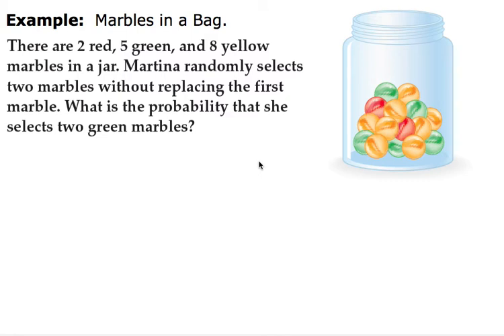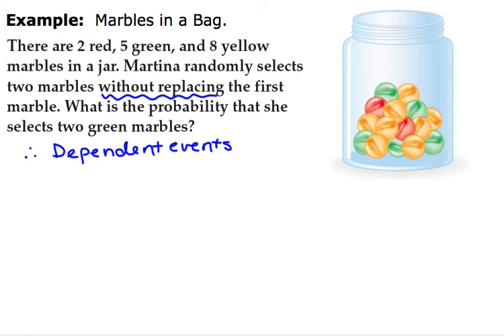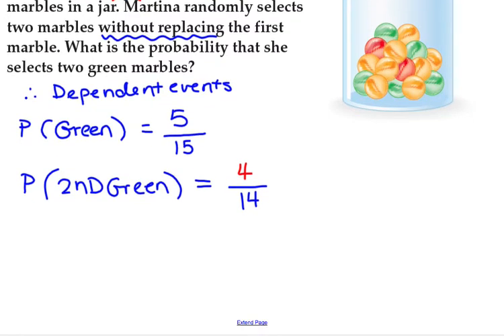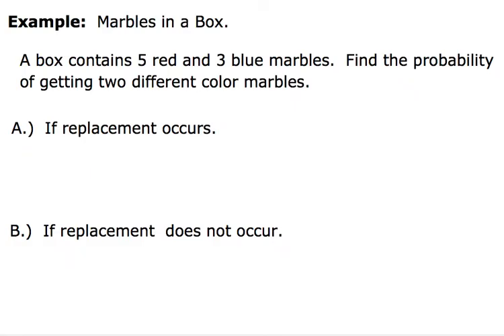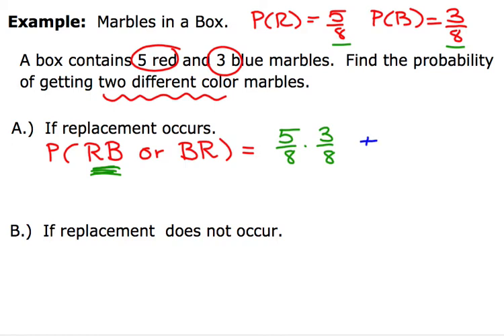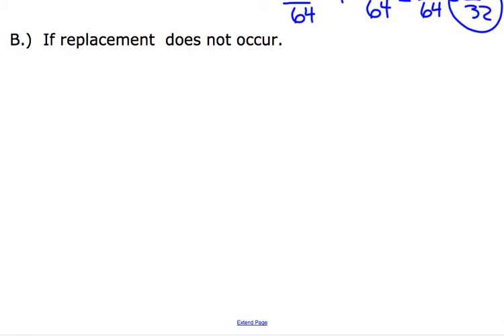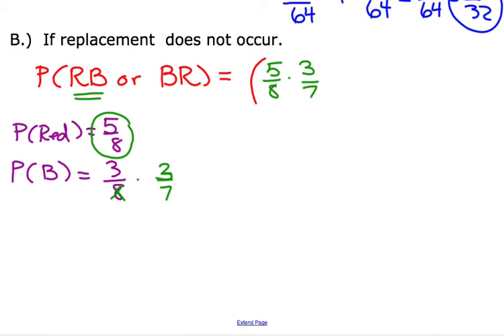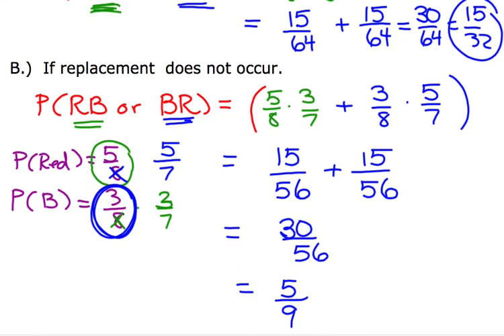Probability with Independent and Dependent Events Examples